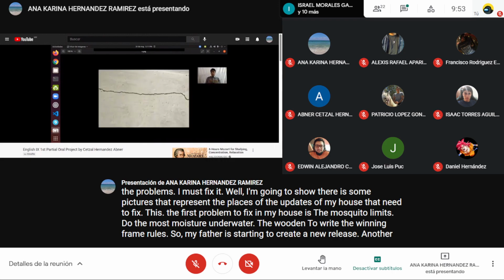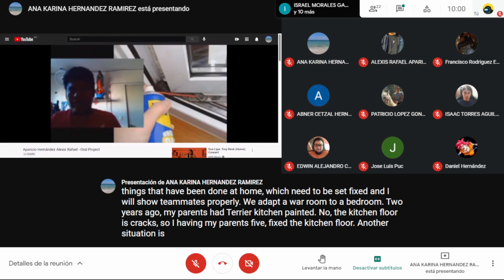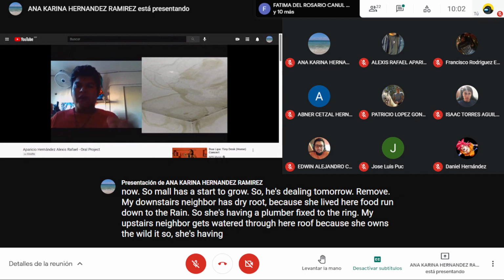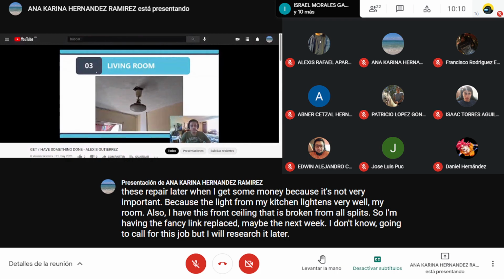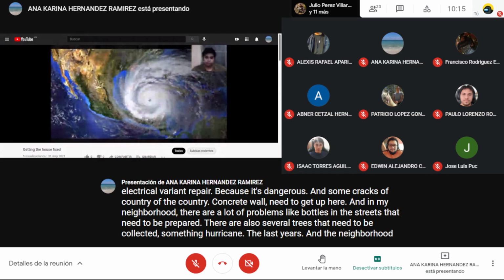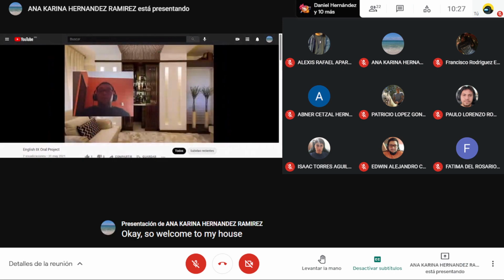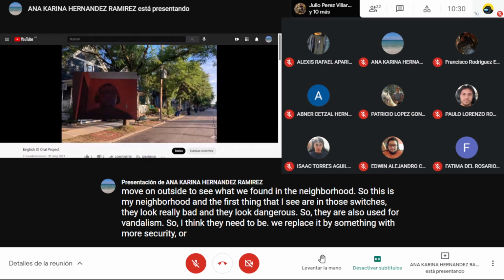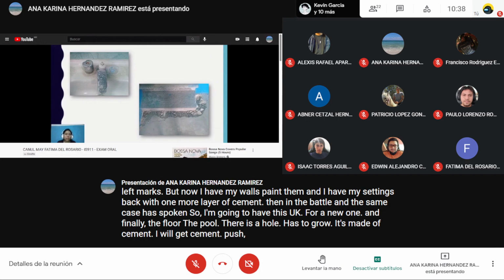Clase ingles 03-06-2021